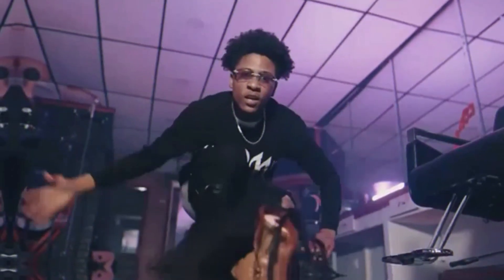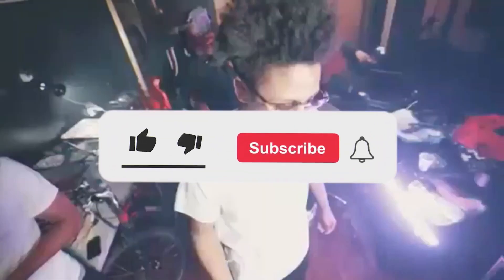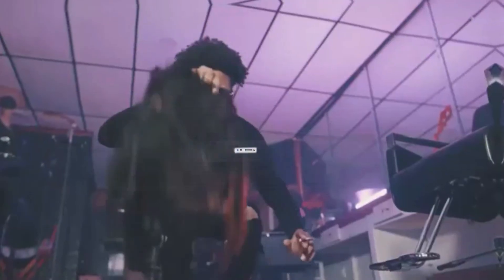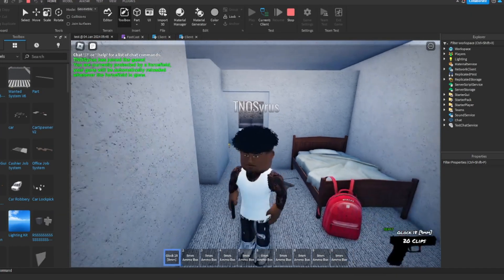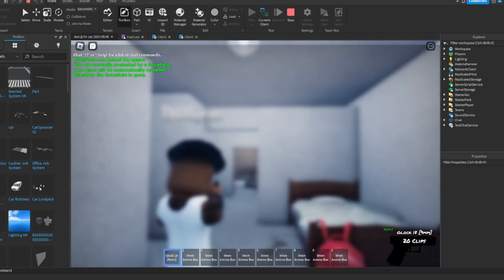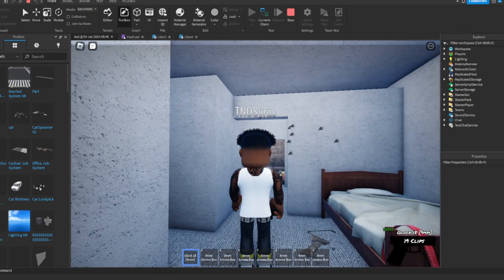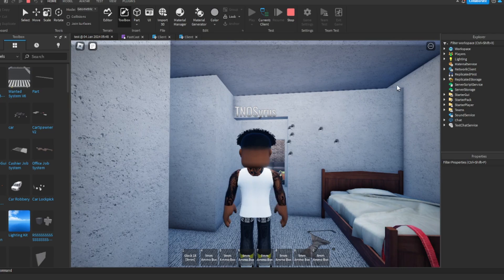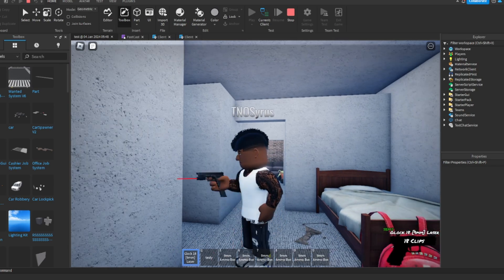Roblox - Advanced FiveM Gun System